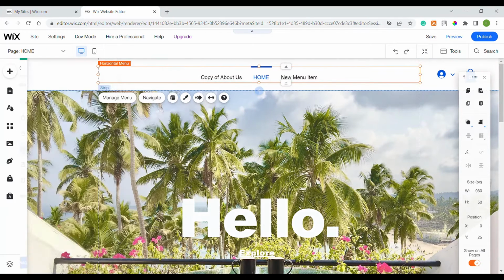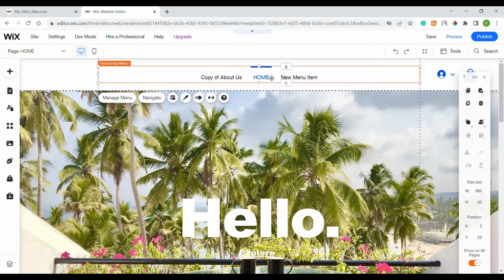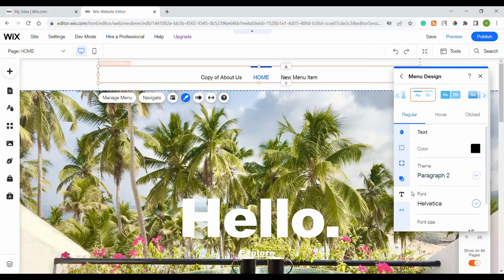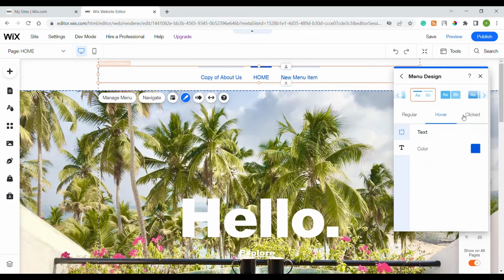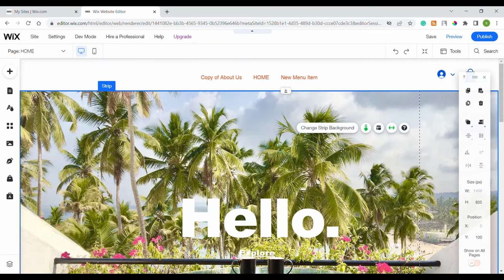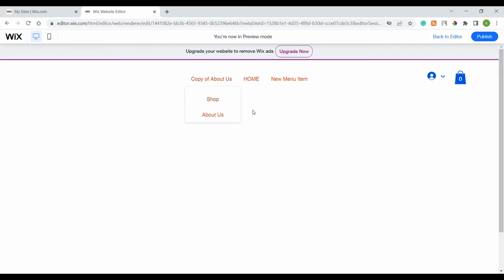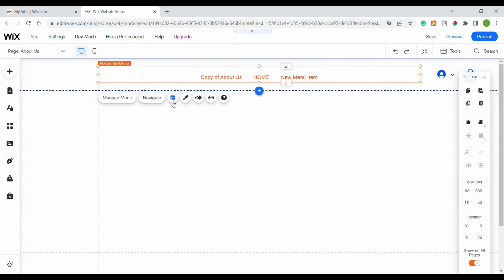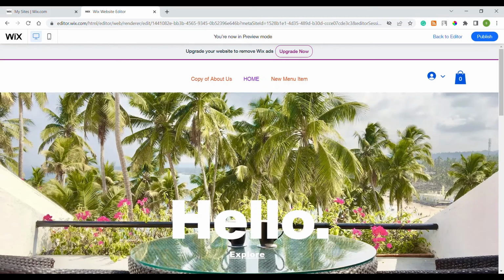How to Change Hover Effect Color and Selected color on Menu in Wix | Wix Tutorial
Hello everyone, this video is all about adding a hover color and selected item color in menu in Wix site.